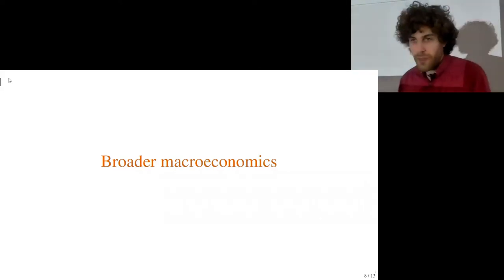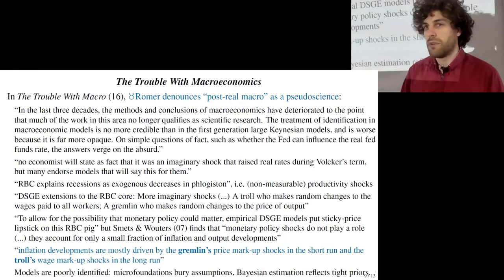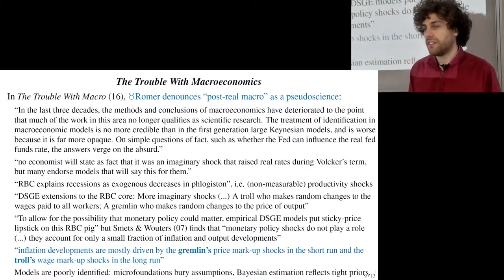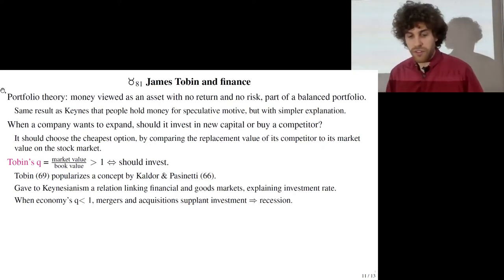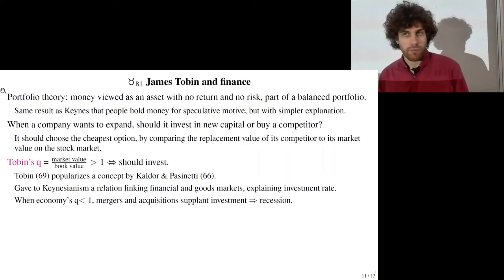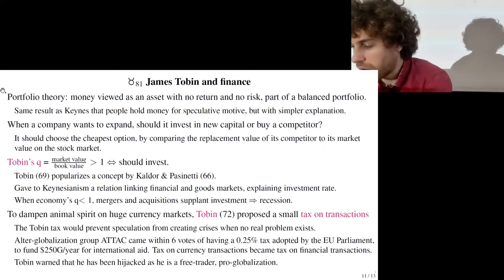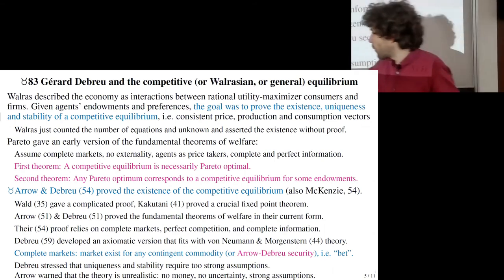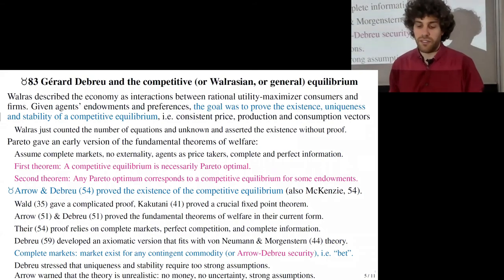4a. Foundations of microeconomics + broader macro - Economics by its Nobel prizes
00:00 The trouble with macro
2:57 Endogenous growth
11:47 Tobin
28:17 Mundell
45:35 Krugman
56:20 Pause
58:00 Utilitarianism, preferences and general equilibrium
1:27:20 Social choice